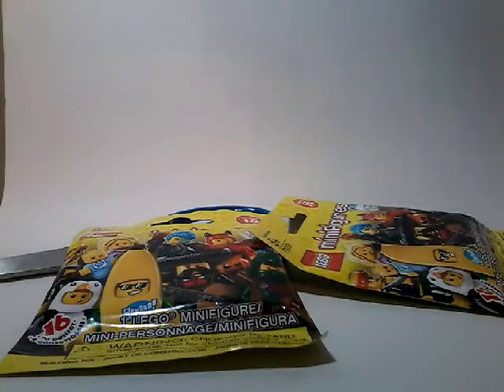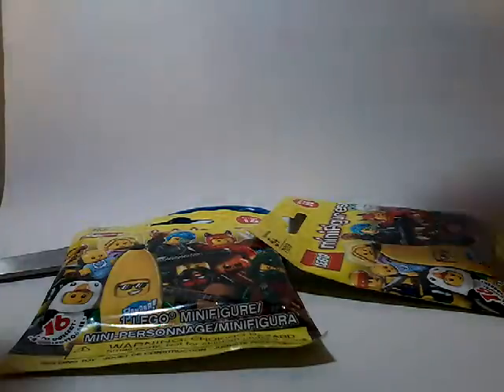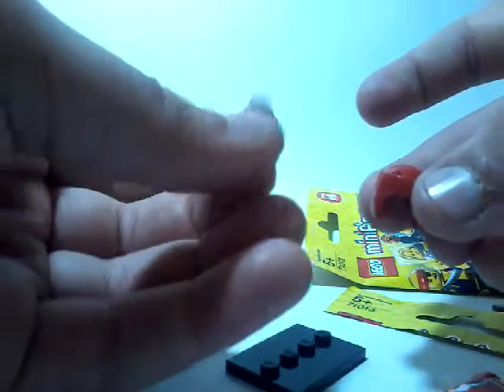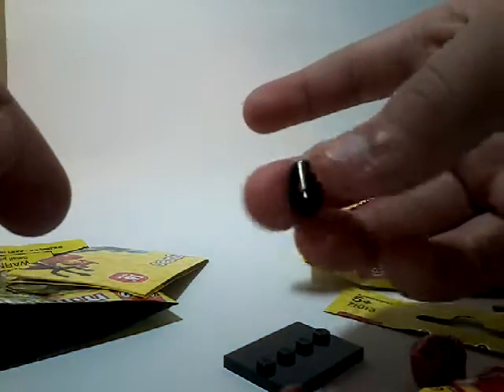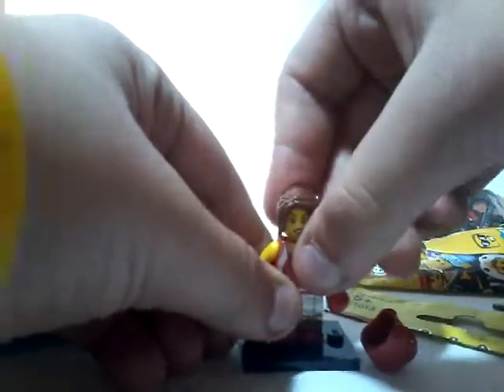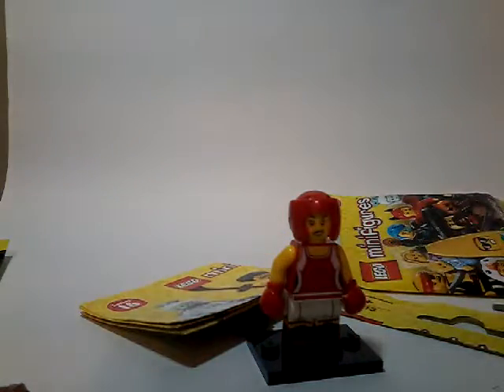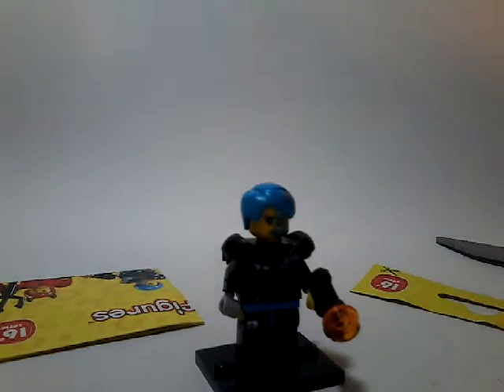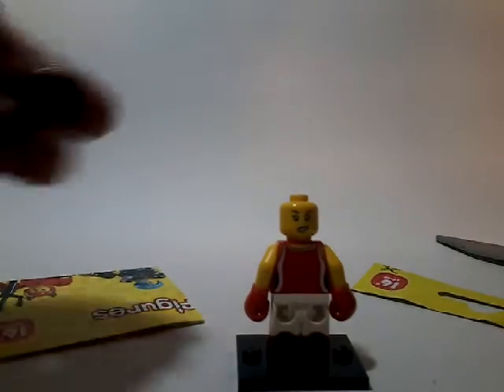Lego series 16 minifigure opening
Lego minifigure opening series 16